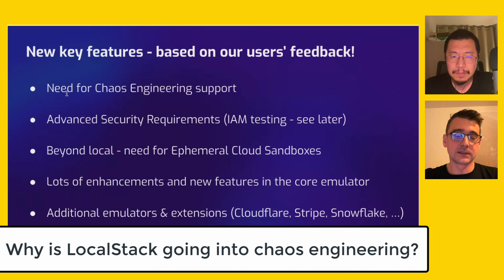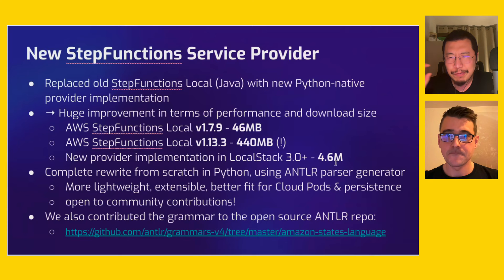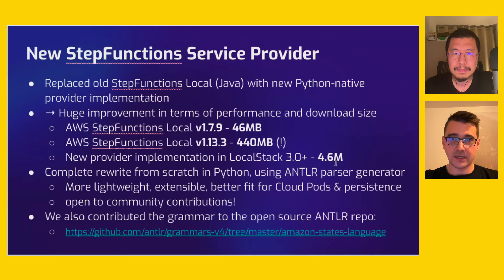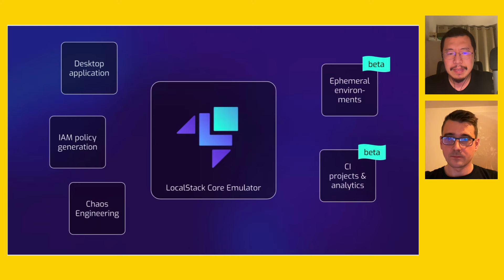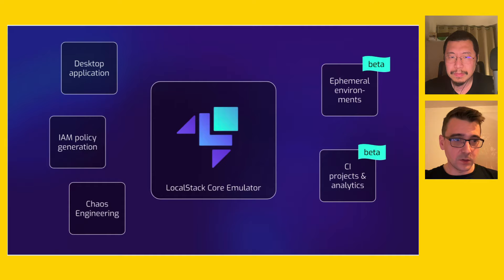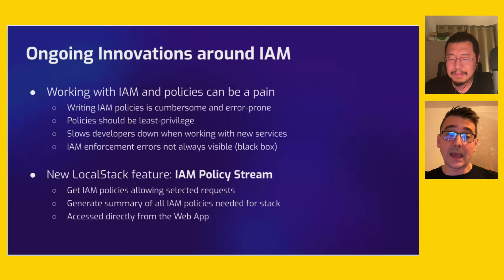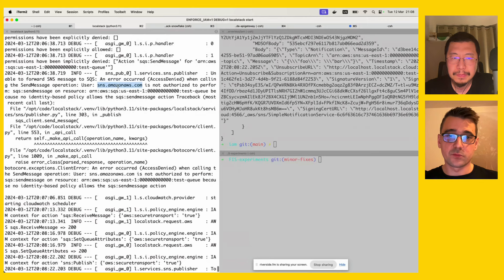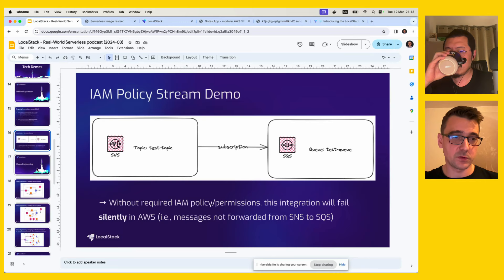LocalStack v3 is here and it's kinda amazing!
Ep #100 of the Real-World Serverless podcast

In this episode, I spoke with Waldemar Hummer, founder and CTO of LocalStack. We discussed what's new in the latest version of LocalStack and highlighted some of the most interesting additions.

One particular highlight for me is the ability to identify IAM permission errors between direct service integrations. For example, when an EventBridge pipe cannot deliver a message to a SQS target. And the ability to use test runs to generate the necessary IAM permissions so they can be added to your Lambda functions.

LocalStack v3 also allows running chaos experiments locally by adding random latency spikes, making an entire AWS region unavailable, or simulating DynamoDB throughput-exceeded errors.

Lots of exciting new features in LocalStack v3!

* My blog post on when to use Step Functions vs running everything in Lambda